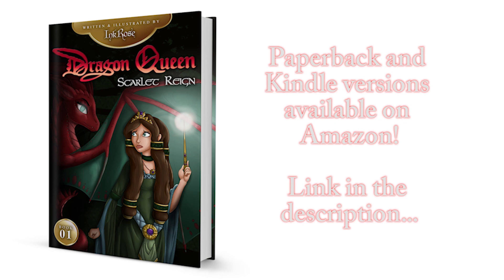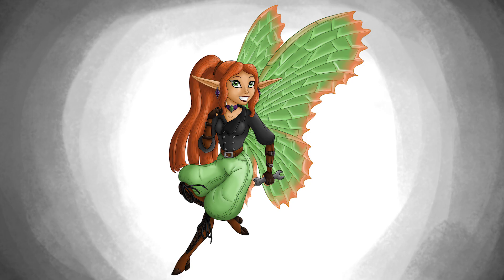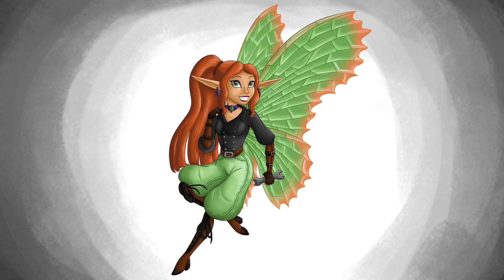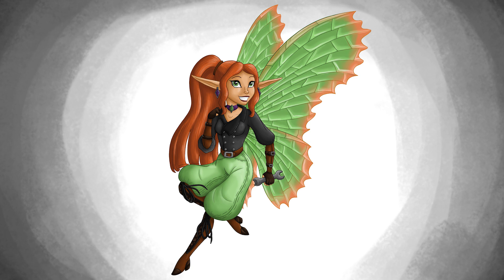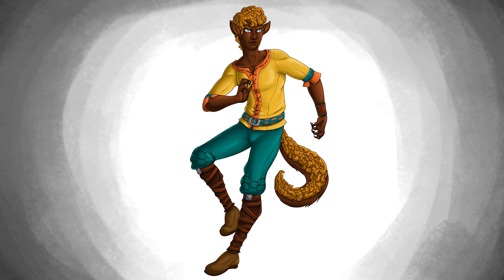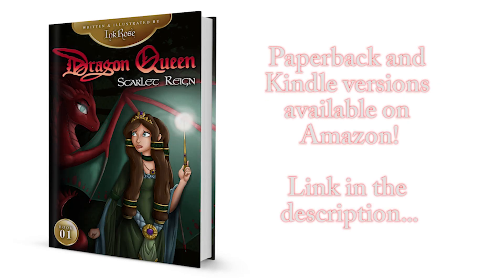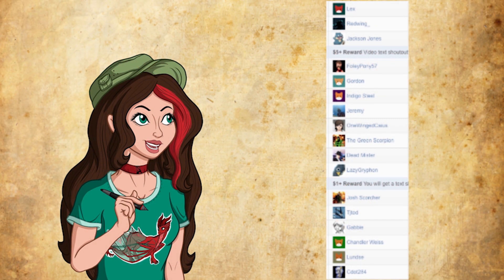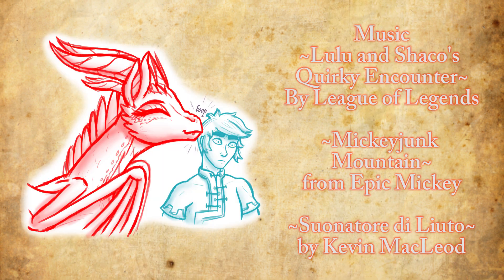Dragon Queen: Chapter 16: A Fairy Named Jane (A Fantasy Audiobook)